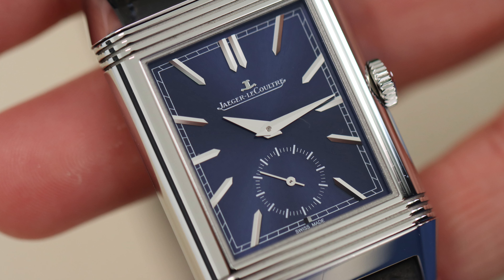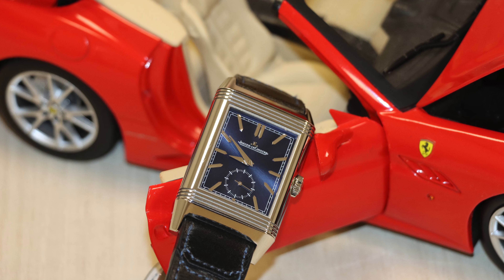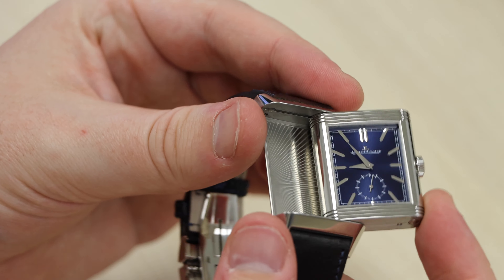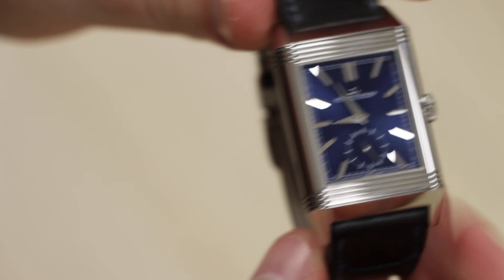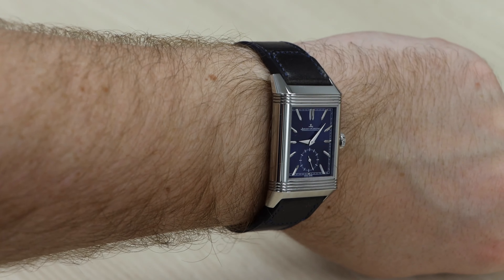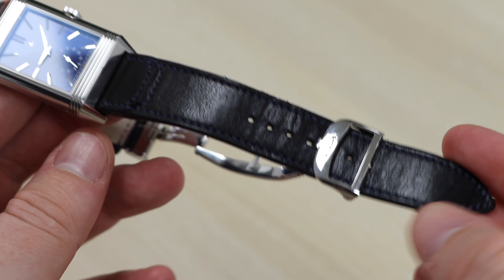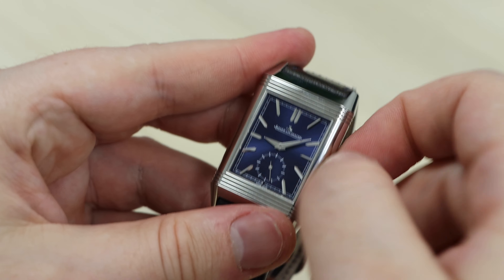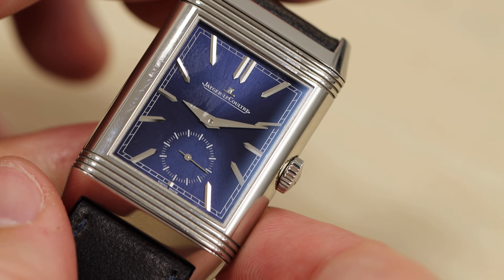JLC Reverso DUOFACE Tribute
I recently purchased the 2021 model of the JLC REVERSO TRIBUTE
DUOFACE SMALL SECONDS with the reference Q3988482

As a man who is exploring the landscape of timepiece horology; I happened to cross paths with the JLC Reverso – it was a direct match – 10 out of 10. What a wonderful brand with a spectacular model in that of the Reverso.

This particular watch is timeless. It has and continues to stand the test of time and has echoes of DNA dating back to the 1930s.

This watch has a manually wound movement and has two dials allowing you to operate with two timezones – very handy and practical for world travellers.

The watch comes on a leather strap from the iconic Polo boots maker Casa Fagliano.

0:00 – Intro
0:59 – History of JLC
3:12 – Technical Details
3:55 – Movement
4:44 – Emotions